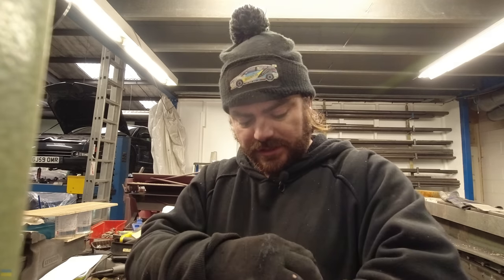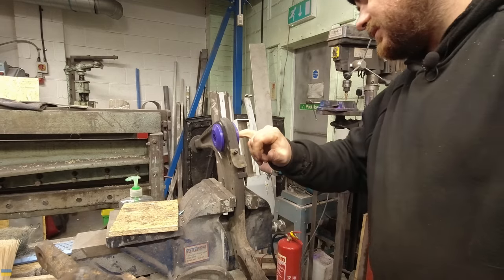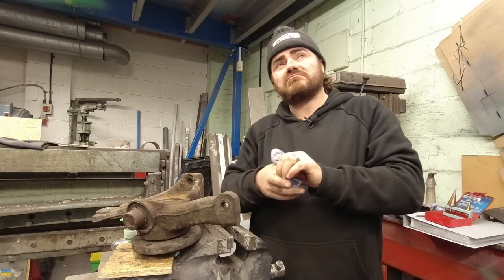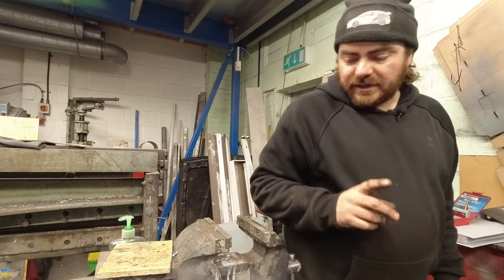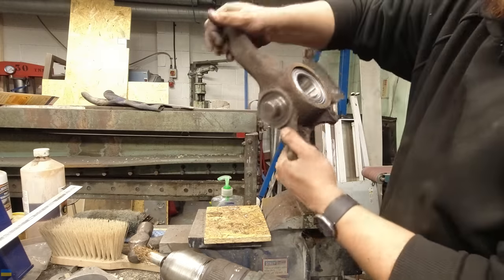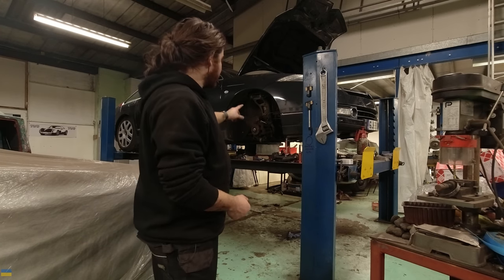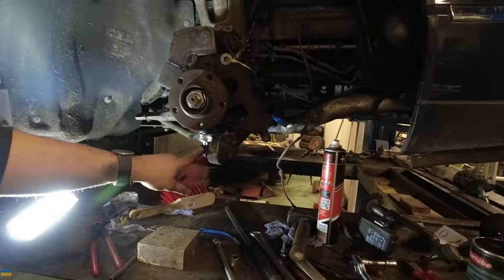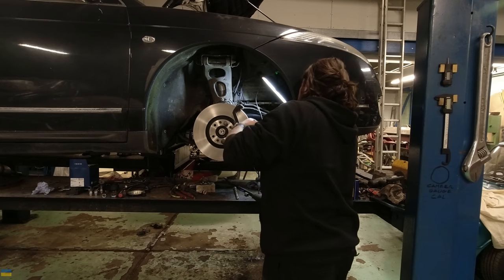Cheap Citroën C6 Project 4: It finally starts going back together!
After many hours of fighting, swearing, stressing and questioning life choices, the C6 finally starts going back together.

3) You want to buy me or one of the cars a drink? How kind!